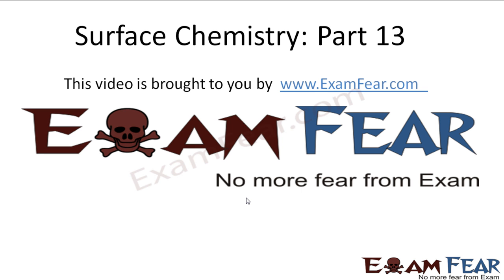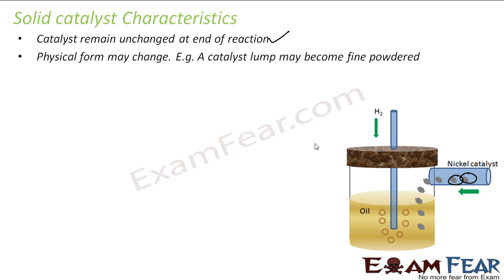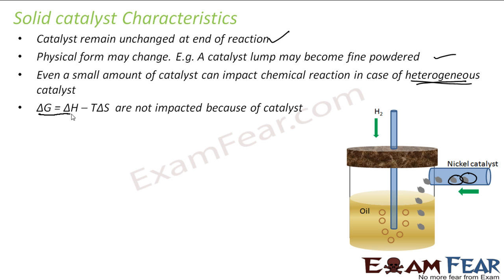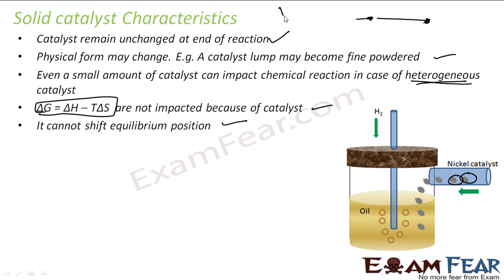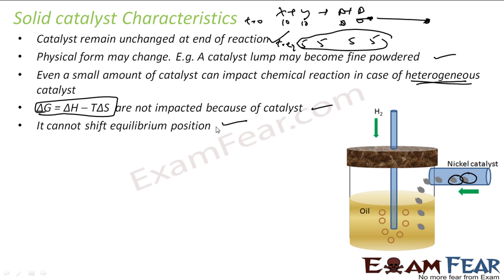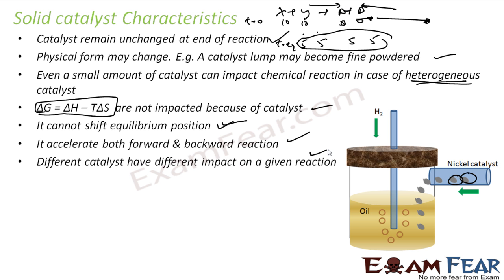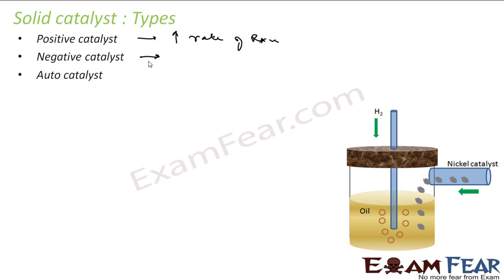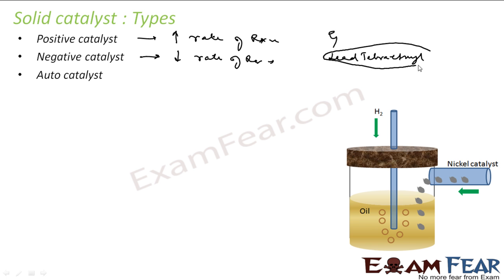Chemistry Surface Chemistry part 13 (Solid catalyst, types & characteristics) CBSE class 12 XII